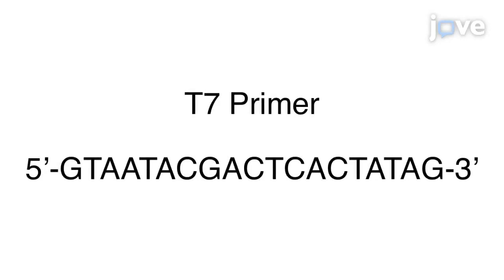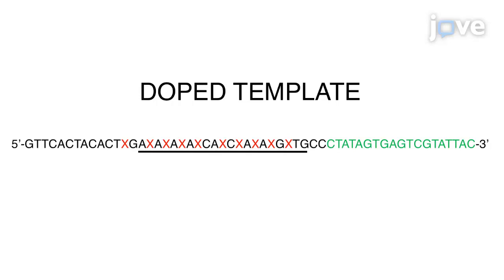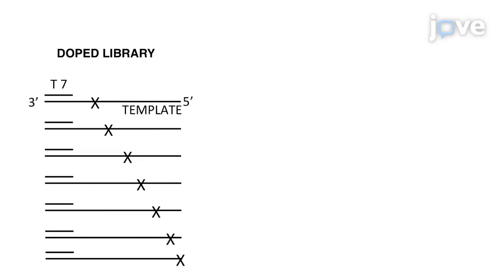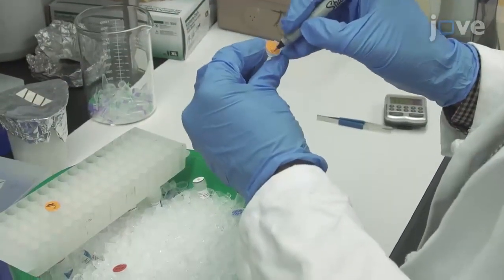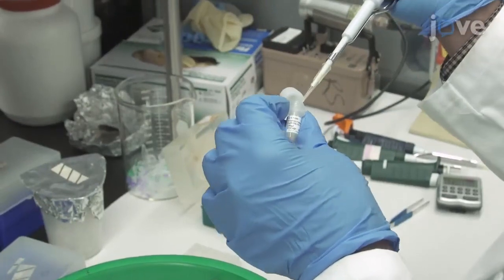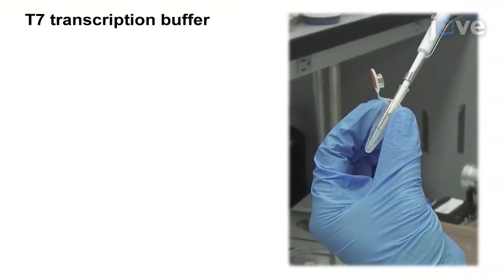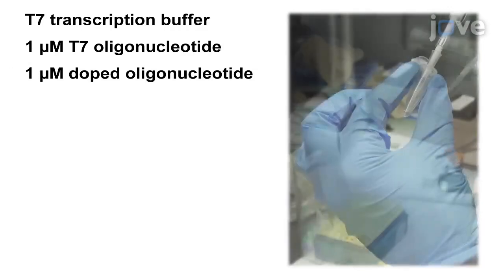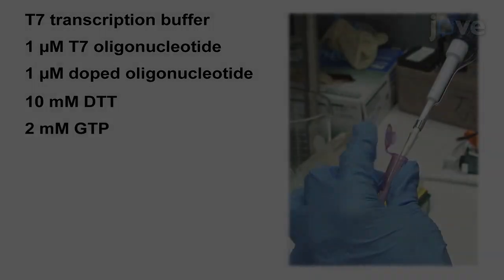Saturation Mutagenesis : Regulatory Protein Binding Sites in RNA | Protocol Preview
A Novel Saturation Mutagenesis Approach: Single Step Characterization of Regulatory Protein Binding Sites in RNA Using Phosphorothioates -  a 2 minute Preview of the Experimental Protocol

Ravinder Singh
University of Colorado at Boulder, Department of Molecular, Cellular and Developmental Biology;

Proteins that bind specific RNA sequences play critical roles in gene expression. Detailed characterization of these binding sites is crucial for our understanding of gene regulation. Here, a single-step approach for saturation mutagenesis of protein-binding sites in RNA is described. This approach is relevant for all protein-binding sites in RNA.